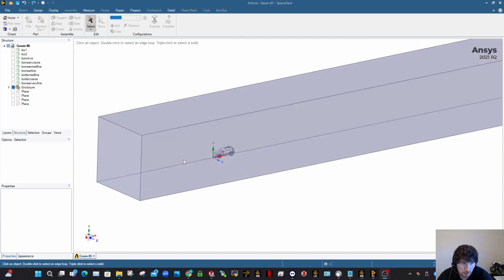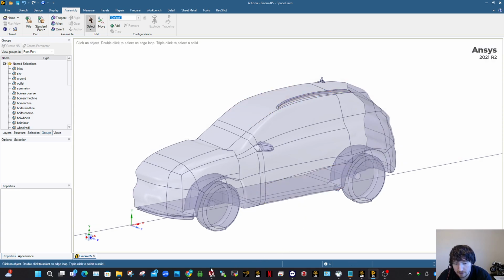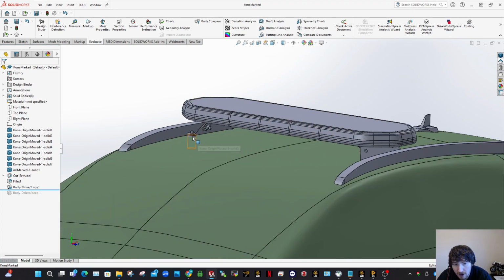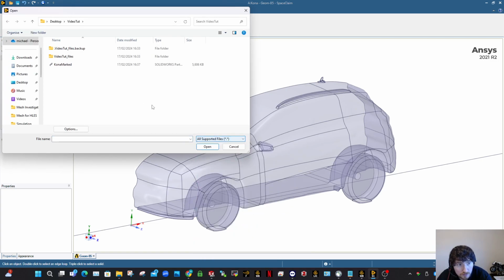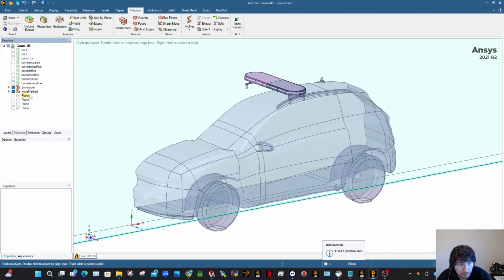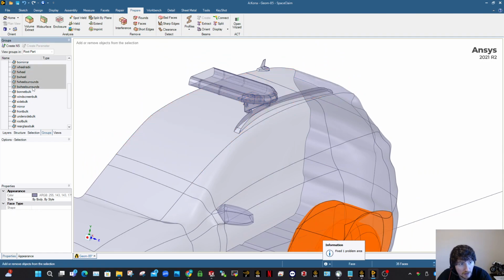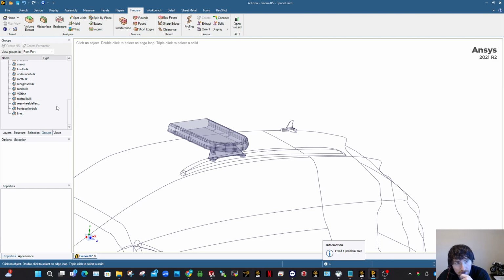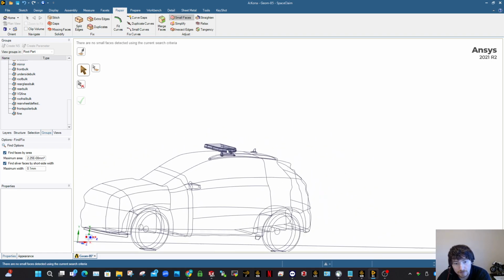Adding Extra Components to a CFD Domain in ANSYS SpaceClaim - Time-Saving Hack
This very useful video highlights how specific vehicle components can be added to an already-created CFD domain without the need to create an entirely new domain.